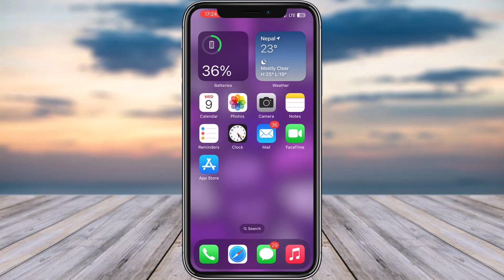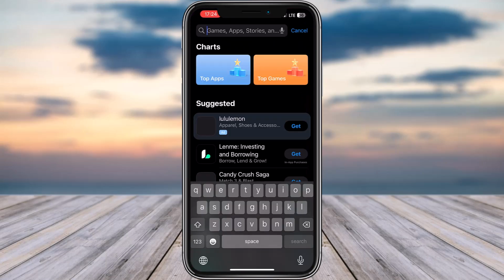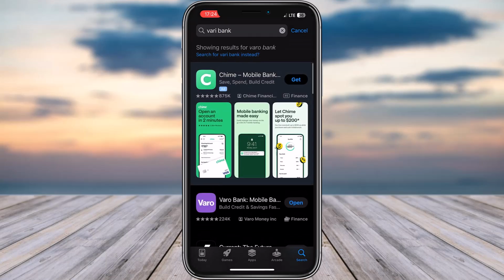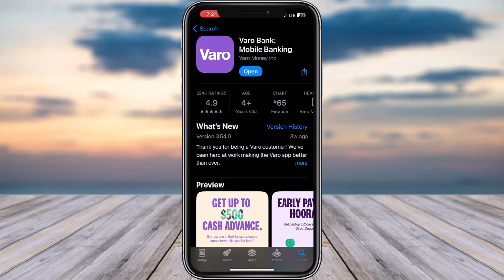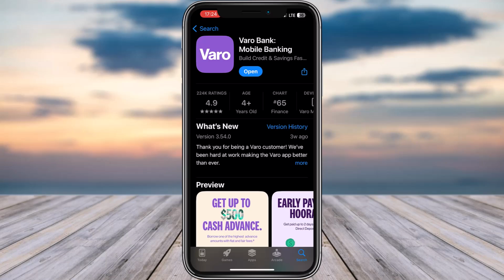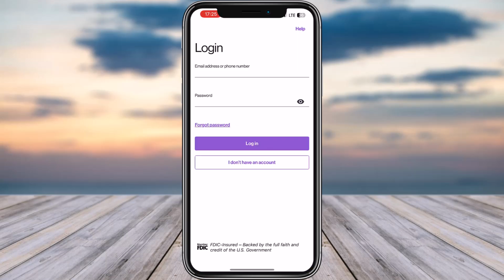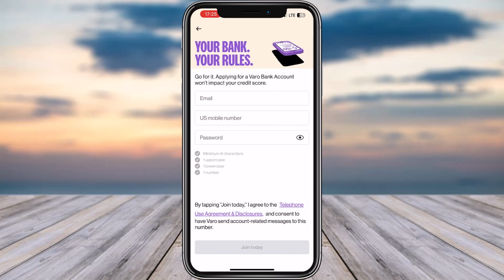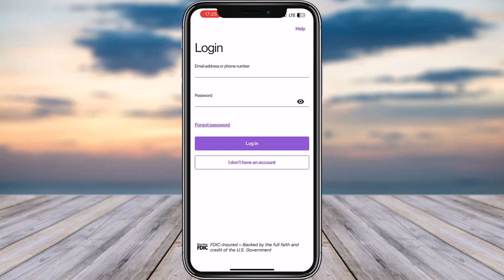How To Get Varo Bank on Phone !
Today, I’ll show you how to download and set up Varo Bank on your mobile phone in just a few easy steps.

Step-by-Step Guide to Download and Set Up Varo Bank
Download the Varo Bank App

First, open your App Store (for iPhone users) or Google Play Store (for Android users).
In the search bar, type Varo Bank and press Search.
When the app appears in the search results, tap on Get or the Download icon next to it.
The app will download and install on your phone in a few moments.
Open the Varo Bank App

Once it’s installed, tap Open to launch the app.
Here, you’ll see options to Log In or Sign Up.
Create a New Account (For New Users)

If you’re new to Varo Bank, tap I don’t have an account.
Tap Join Today to set up your account.
Log In and Start Using Varo Bank

After creating your account, you can now log in anytime by entering your email and password.
Explore the features and start managing your finances directly from your phone!

And that’s it! It’s really that simple to get started with Varo Bank on your mobile device.